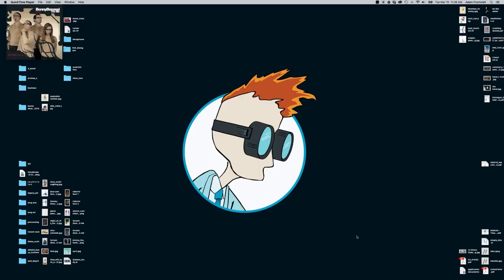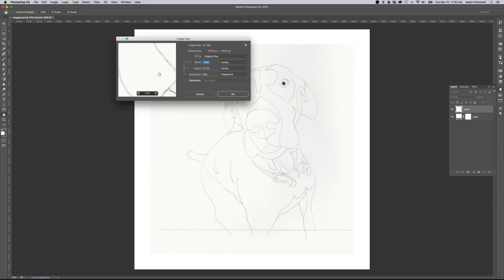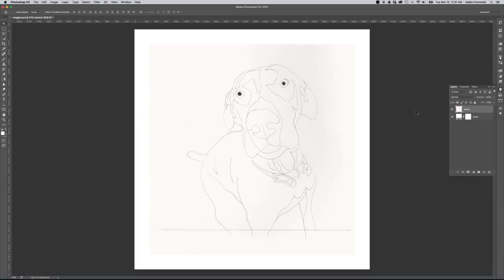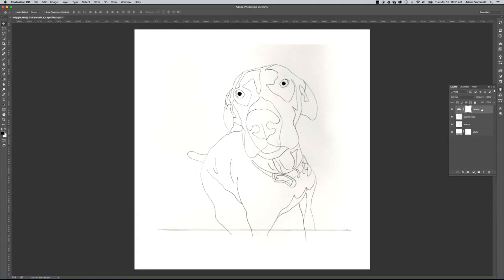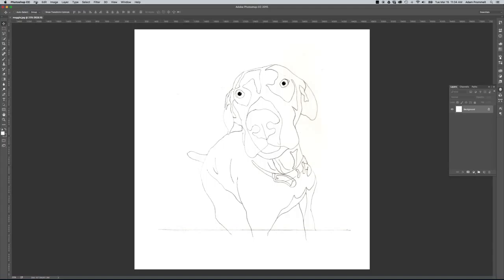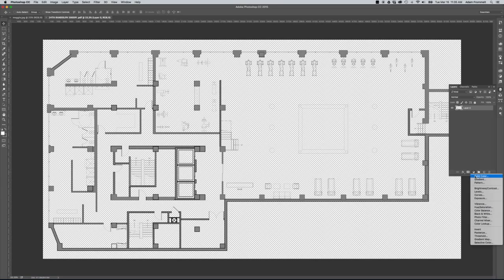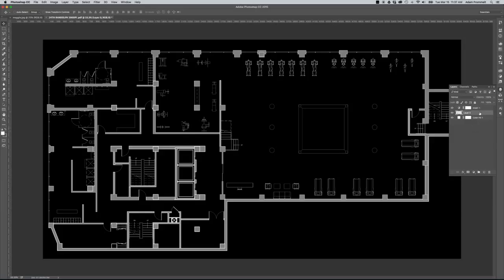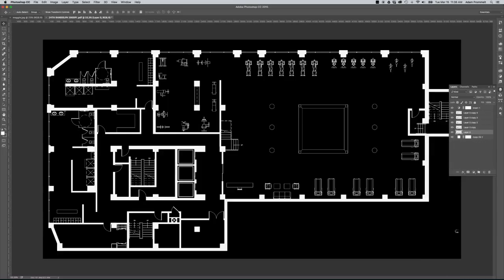Ps_scans and invert floorplan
adobe photoshop_adjustments for scans, process work, sketches; how to invert a floorpan to a black background with white & grey linework